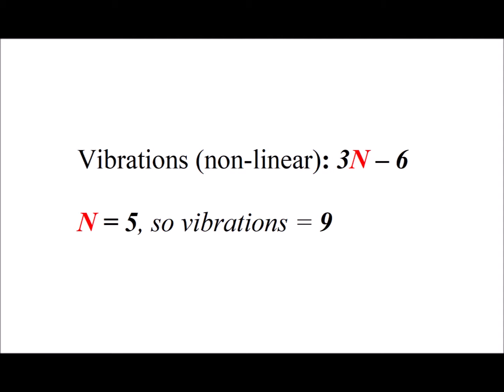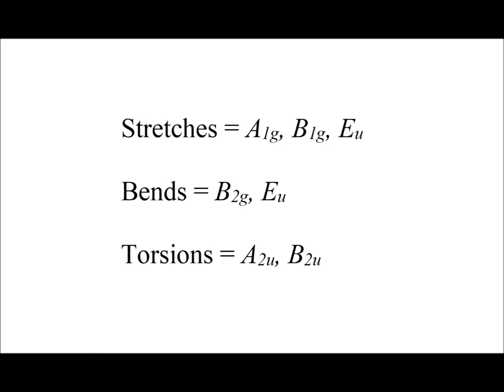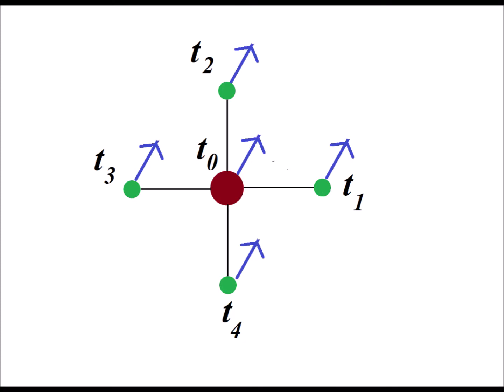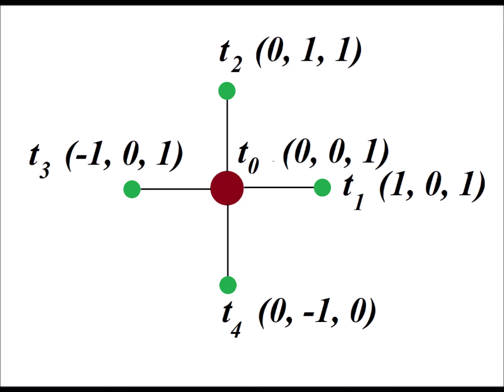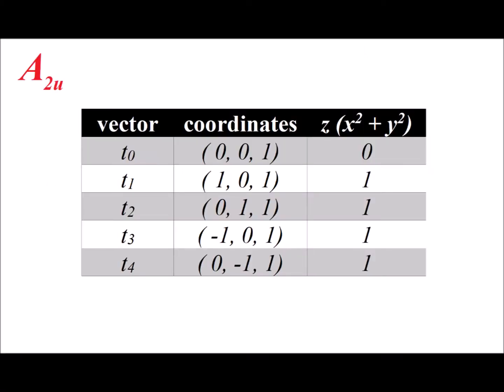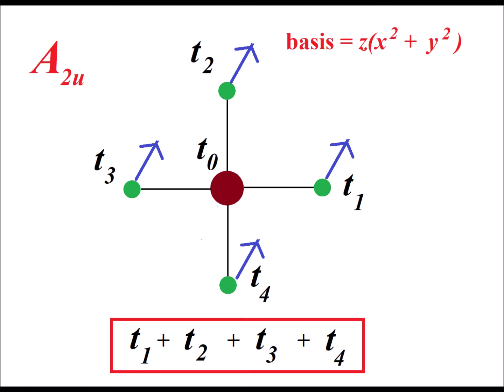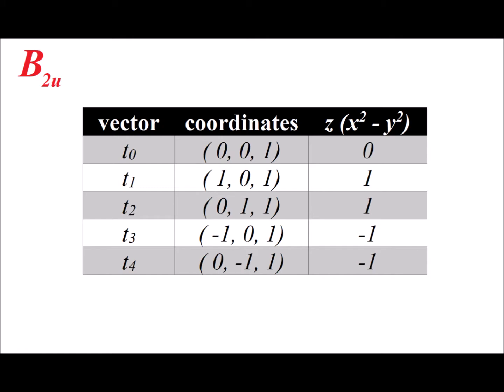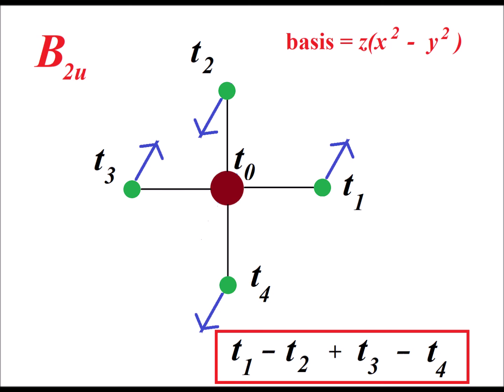Kim Method: derivation of vibrations of nickel tetrachloride dianion by the Kim Method, part II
Derivation of the torsional vibrations (not stretches, not bends) of the nickel tetrachloride dianion by the Correspondence Theorem Method (aka, the "Kim Method"). The stretches and bends were previously derived in part I:

Note that this method was developed by Dr. Shoon K. Kim of Temple University; it allows the rigorous derivation of vibrations and molecular orbitals far more quickly and easily that the traditional Projection Operator Method. The Method is particularly useful for point groups with high symmetry, since it can derive each member of a degenerate pair or triplet separately and directly.